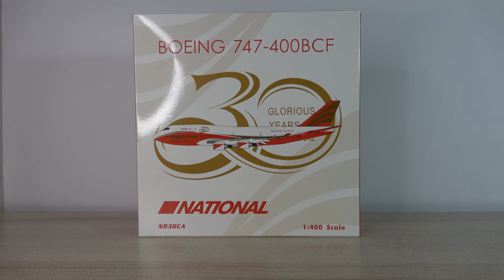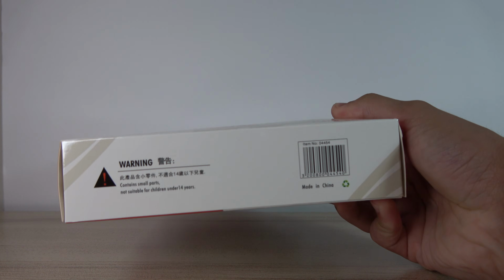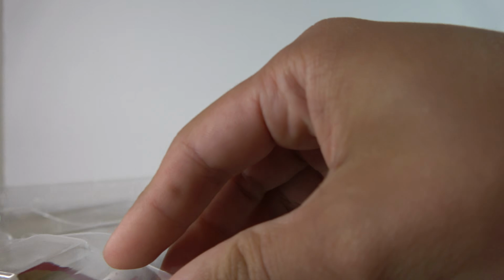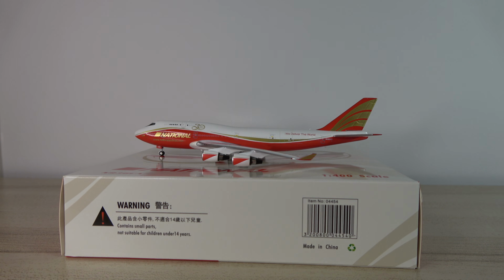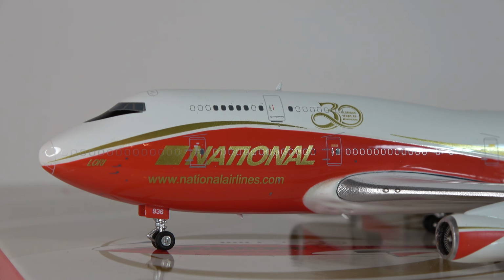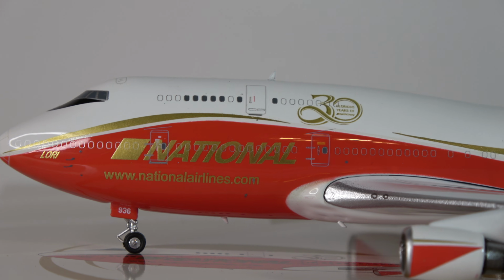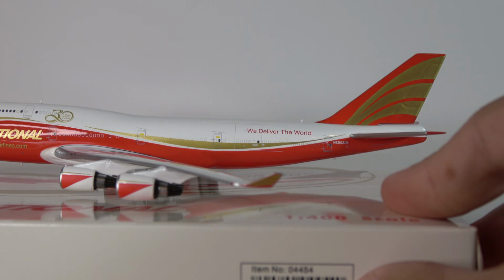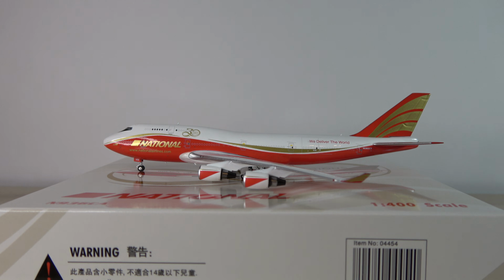PHOENIX MODELS National Airlines 30 Years Special Livery Boeing 747-400BCF Model Unboxing & Review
Hey everyone!!

A pretty nice model from Phoenix!